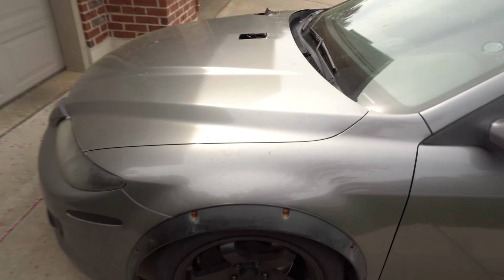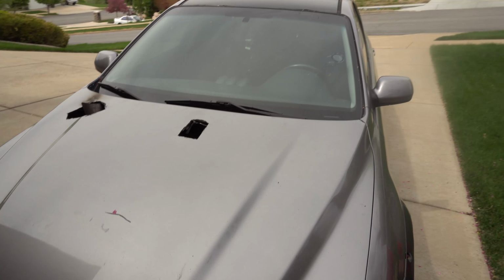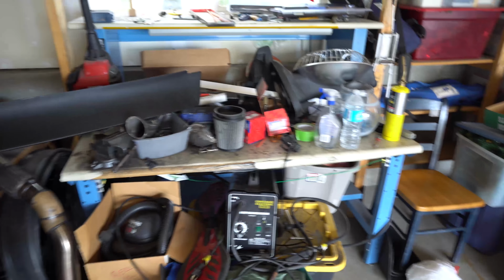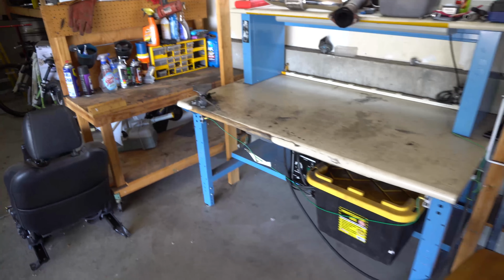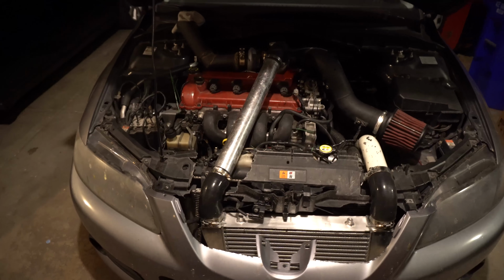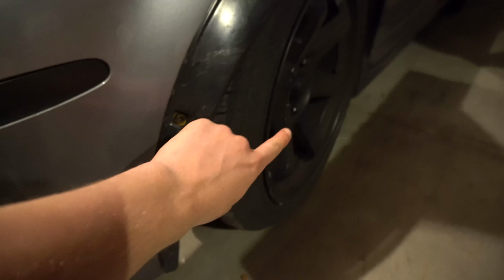Flipping Off My Mazdaspeed 6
hey guys I hope you like this style of vlogs, I have been trying to put more energy into them! please like and subscibe

steven_devey3

steven devey